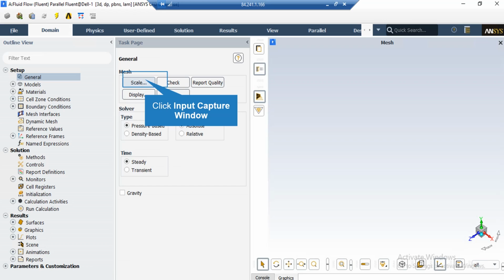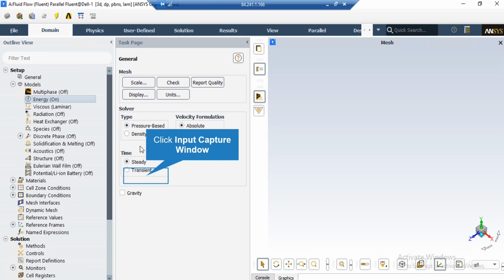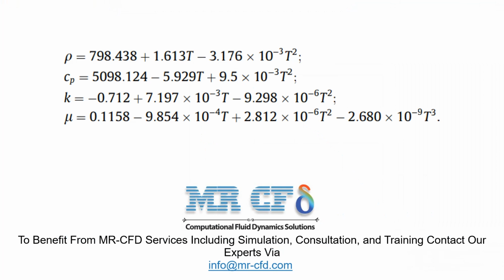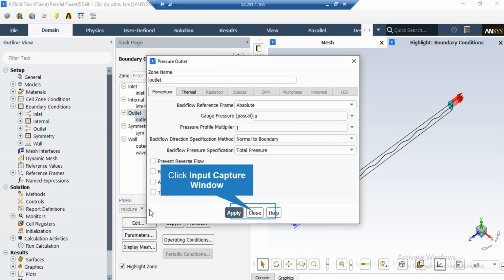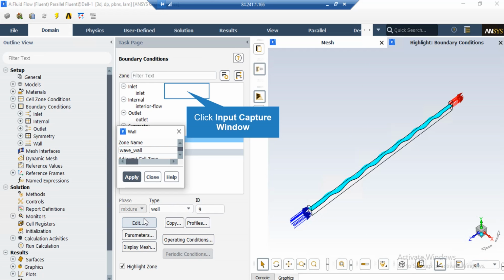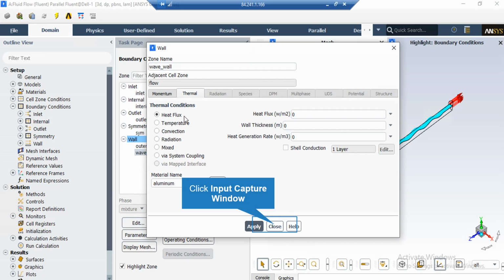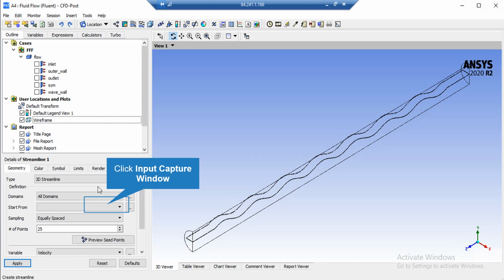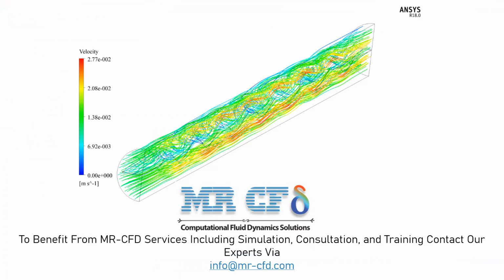Fluid Flow Around a Wavy Tape in a Tube CFD Simulation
Problem Description of Fluid Flow Around a Way Tape

The present study investigates the fluid flow passing through a circular cross-section tube, using a wavy tape as a barrier. This waveform acts as a thermal insulator. The purpose of the present study is to investigate the heat transfer in a tube.